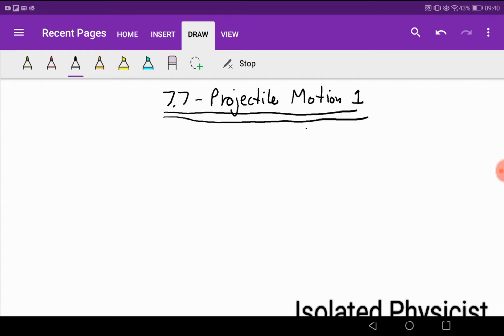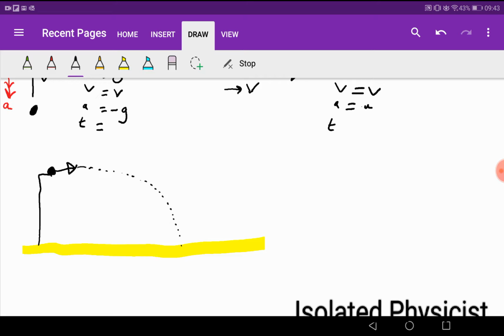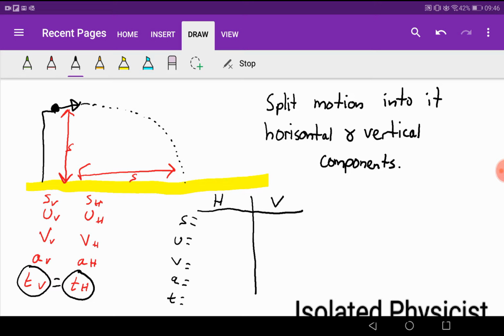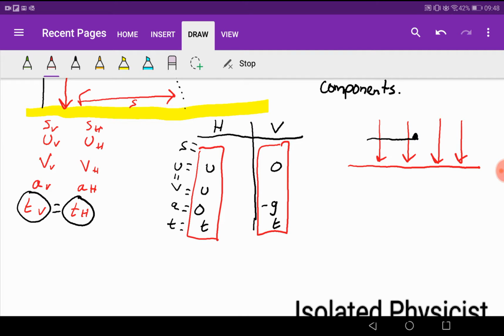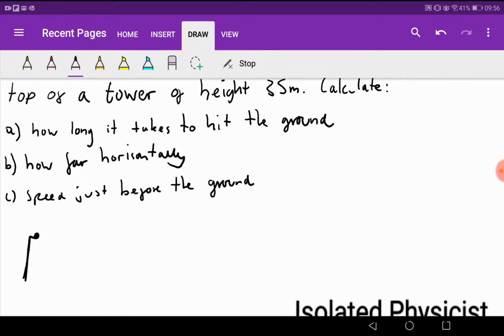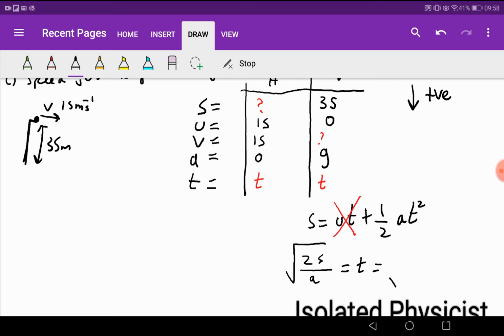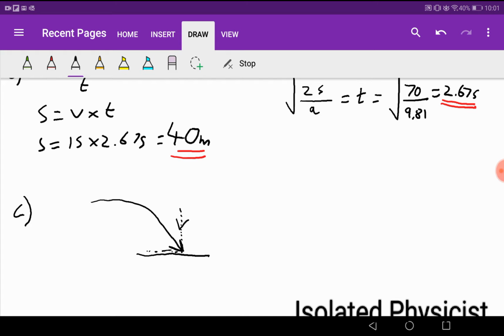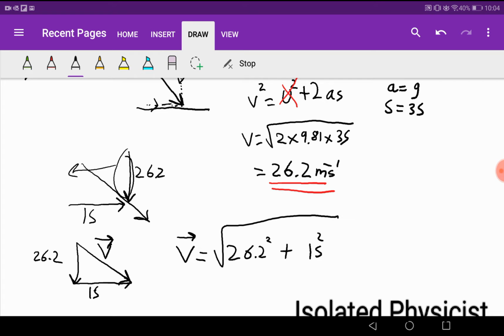7.7 - Projectile Motion 1